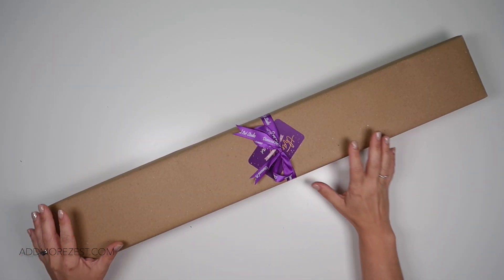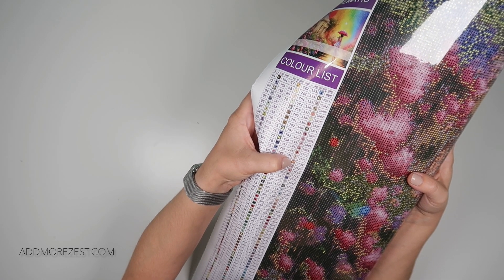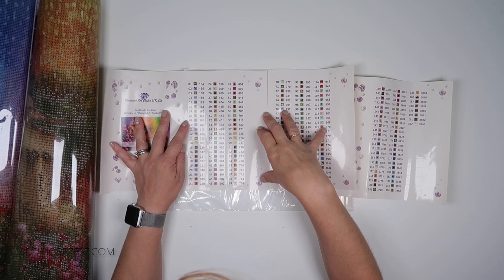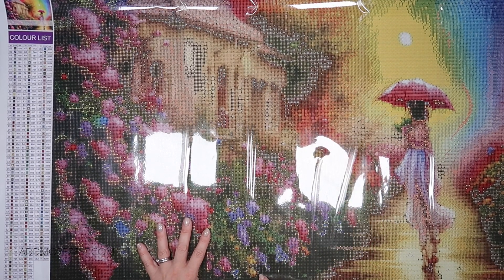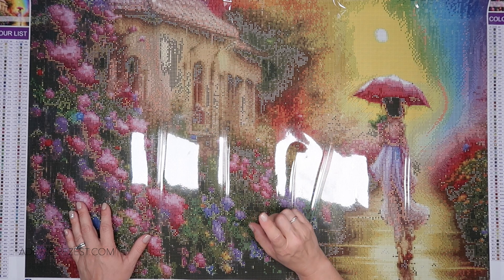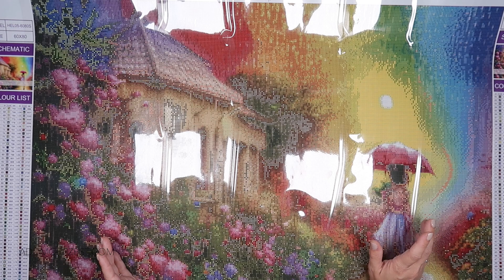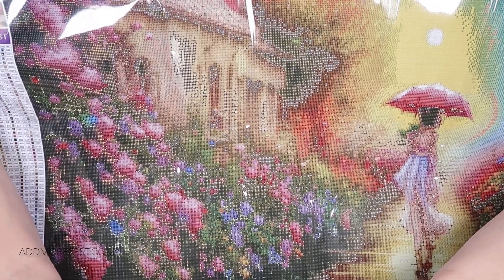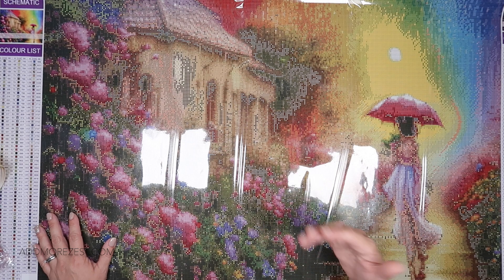Walking in the Rain Diamond Painting | Diamond Art Studio UK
If you like what you see, you can get yourself one